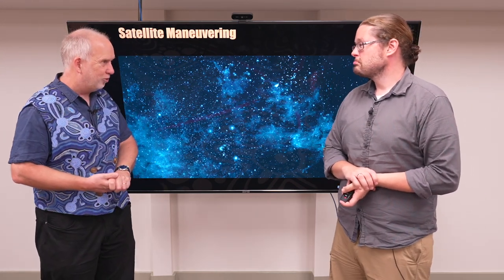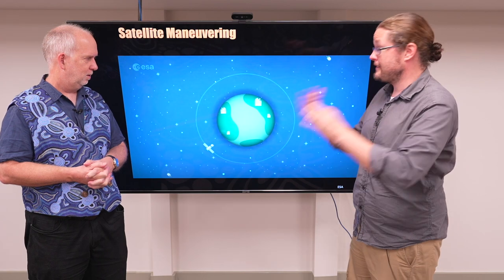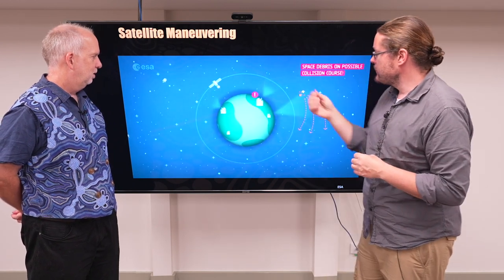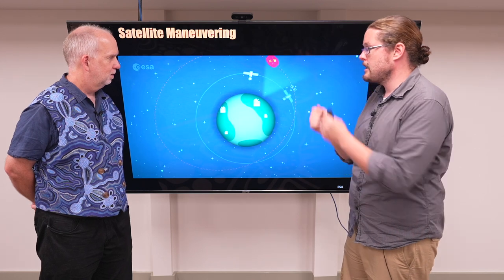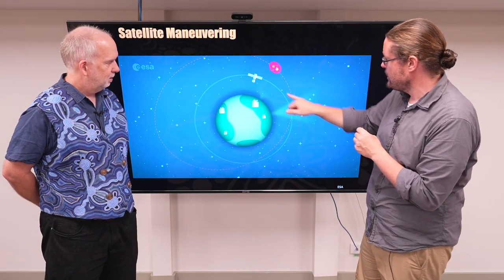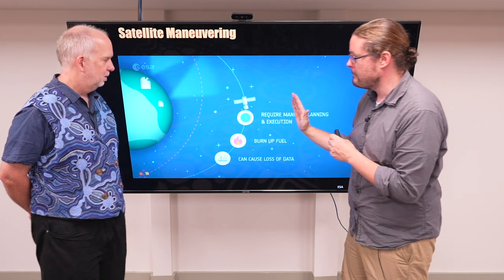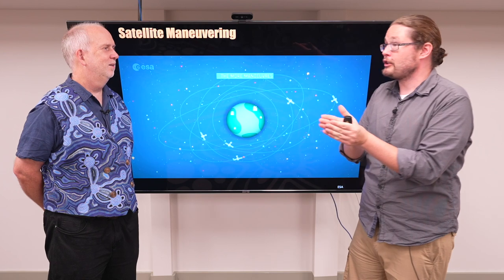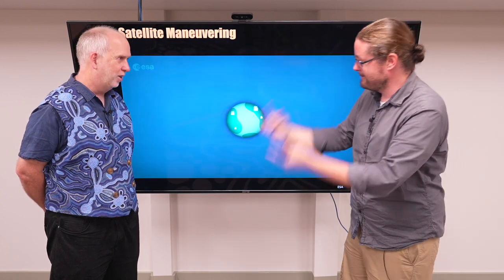Space V10.7 Maneuvering Satellites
If we find a bit of hazardous junk, hopefully we get maneuver the satellite out of the way.